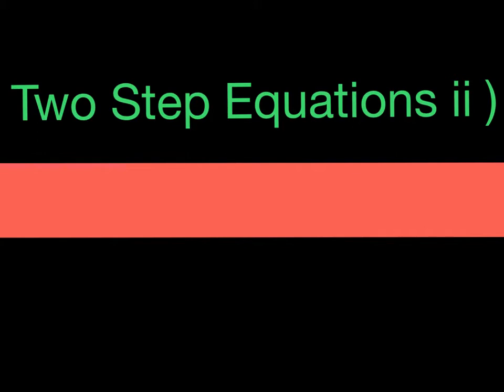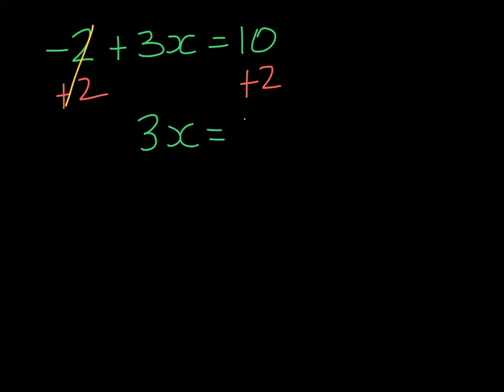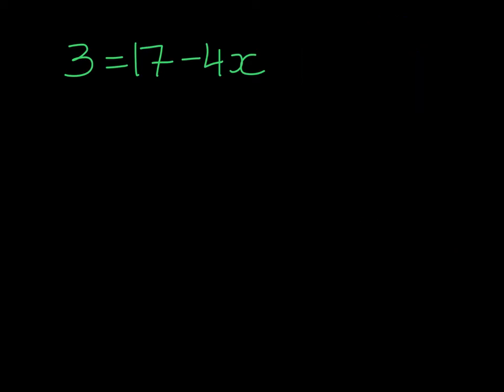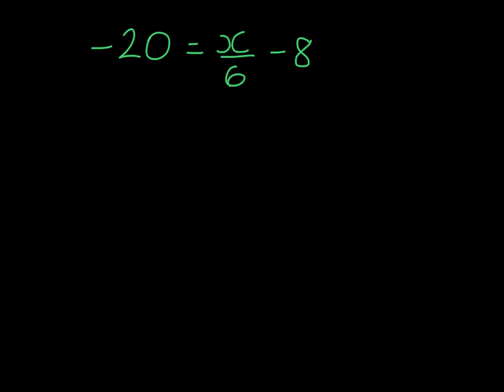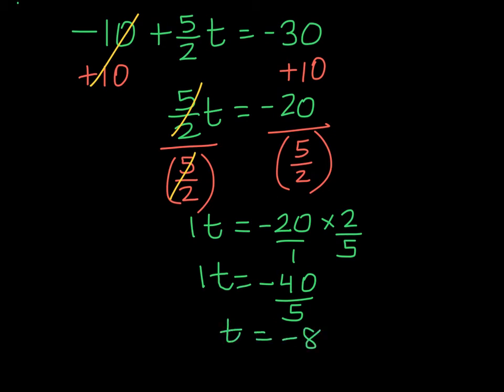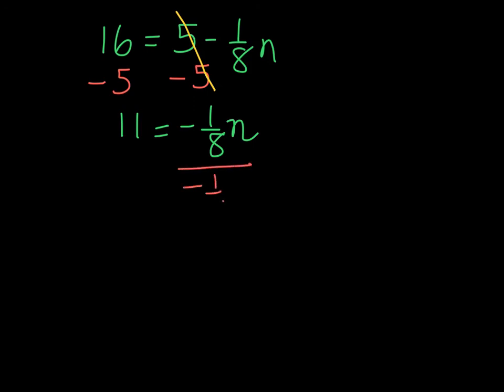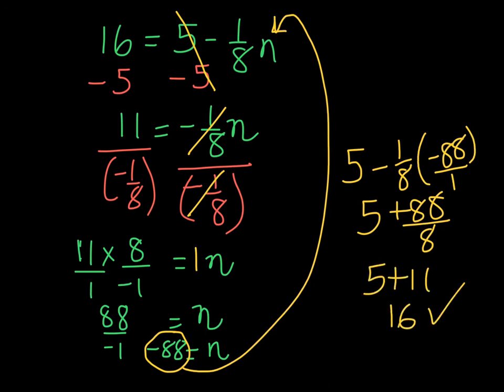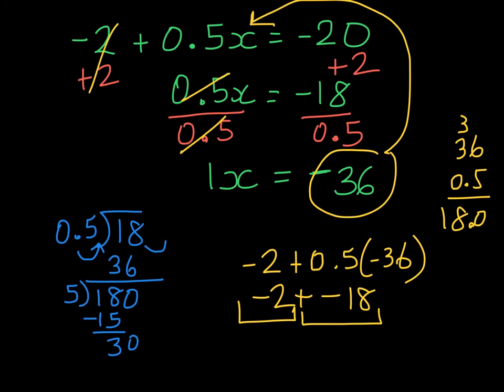How to Solve Two Step Equations ii)/Algebra/Linear Equations/Math Made Easy Tutorials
This free online math video is the second  of the Two Step equation solving tutorials.  Once again equations are shown that require two inverse operations be performed, one after the other.

This video features examples with fractions, decimals, and different placement of the unknowns.

As in the first tutorial, inverse operations are performed on both sides of the equation to solve for the unknown. The solutions are then substituted back into the original equation to see if they have been solved correctly.

The importance of writing the inverse operations neatly underneath is reviewed.

After the first inverse operation is performed on both sides we will be left with a one step equation to solve.

Also discussed is the importance of not rewriting equations in order to not ¨lose¨ the negative signs.

Here is the complete series  of equation solving videos. For best results watch in order.

This is appropriate for helping seventh grade, eighth grade and ninth grade math students with equation solving. A certified and experienced teacher shows the inverse operations in a clear and concise manner.